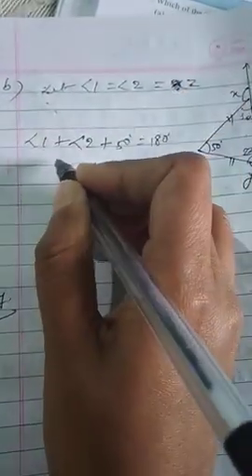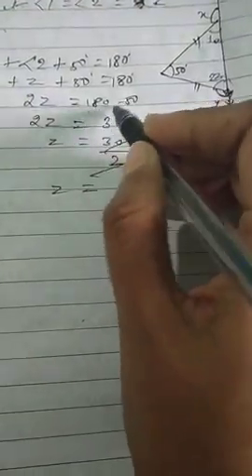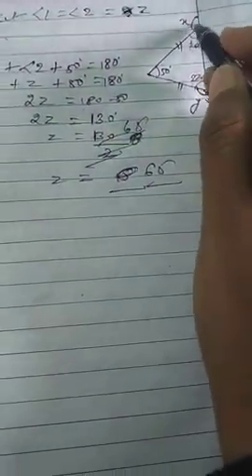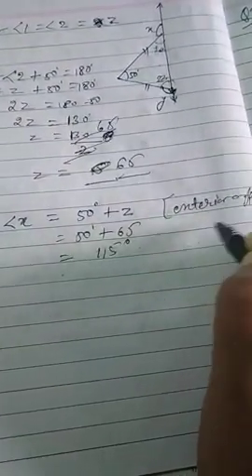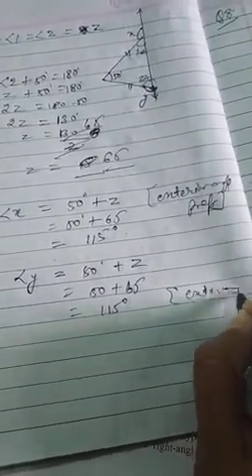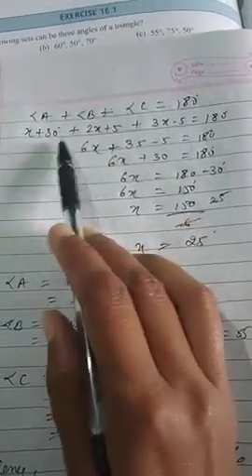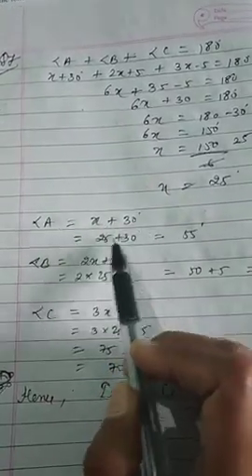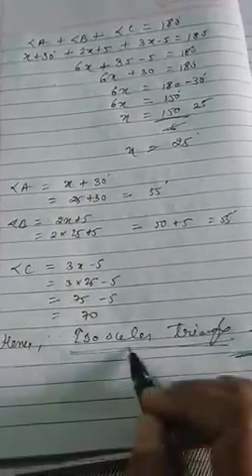Class 7 Maths Ex16.3 Part 3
y2mate.com - Std. 7, Maths,  EX_-16.1  , part 3._1080p.mp4